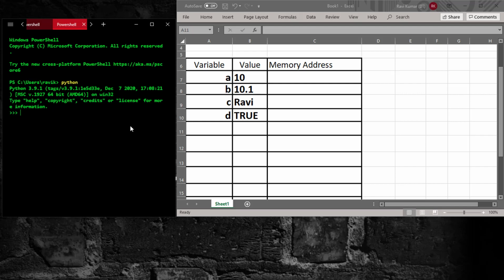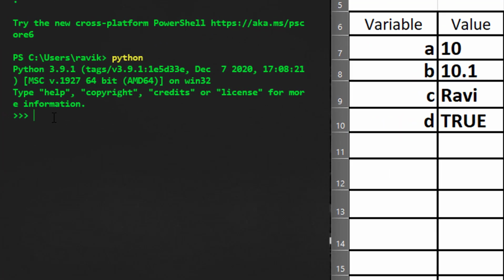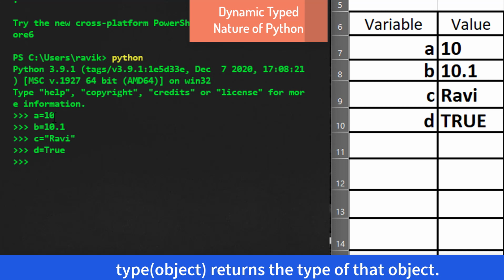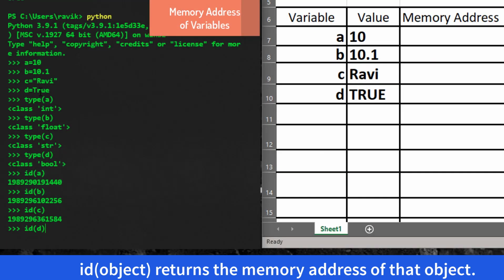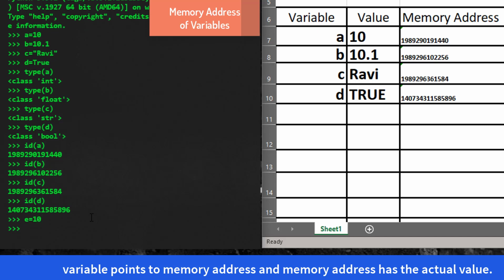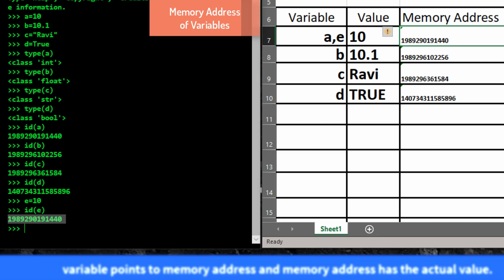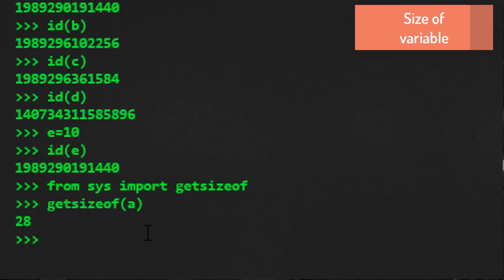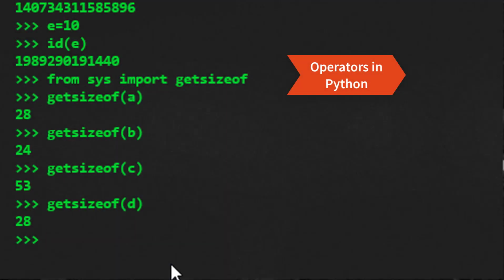Python Tutorial: python variable contd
In this video we will talk about python dynamic typed nature along with memory allocations in cpython.